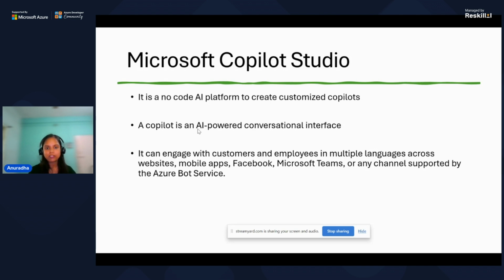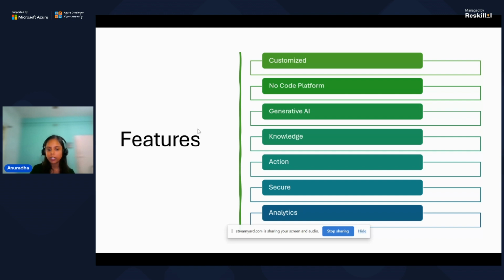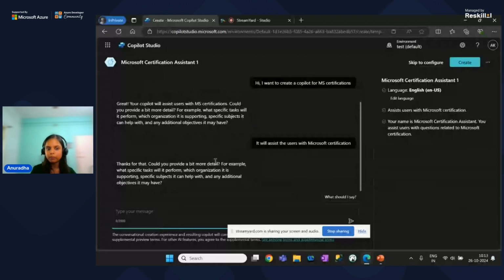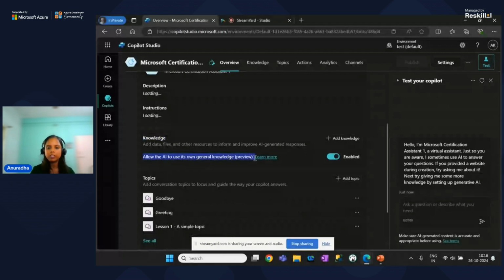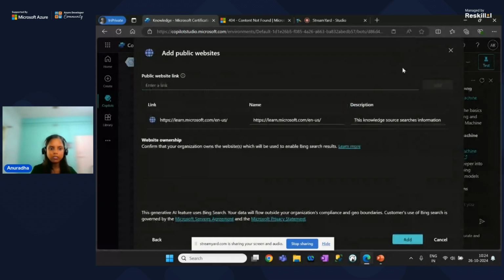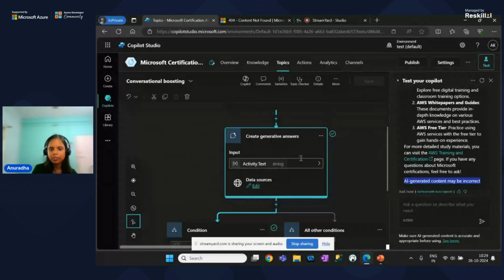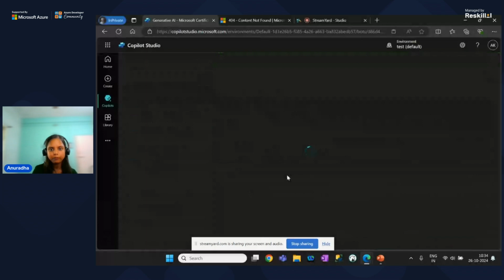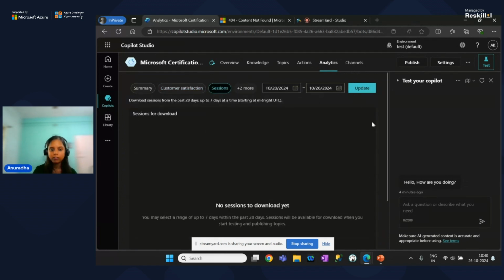Copilot Studio | Season of AI 2.0 | Anuradha Kumari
Welcome to an exciting episode of our Tech Podcast, featuring Anuradha Kumari, as we dive into the Season of AI 2.0 and explore the incredible capabilities of Copilot Studio! In this episode, Anuradha takes us through the groundbreaking AI-powered features of Copilot Studio, showing how it's revolutionizing workflows and boosting creativity for designers, developers, and content creators.

With AI at the core, Copilot Studio simplifies complex tasks, automates routine processes, and empowers creators to focus on what matters most—innovation and problem-solving. As part of the Season of AI 2.0, Copilot Studio continues to evolve, bringing new tools and features that enhance productivity, collaboration, and creative expression.

Anuradha will explore how Copilot Studio is helping users break through creative blocks, streamline their workflows, and unlock new potential in every project, all while leveraging the power of AI to drive results faster and more efficiently.